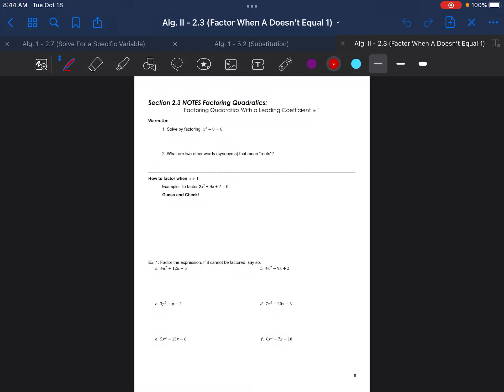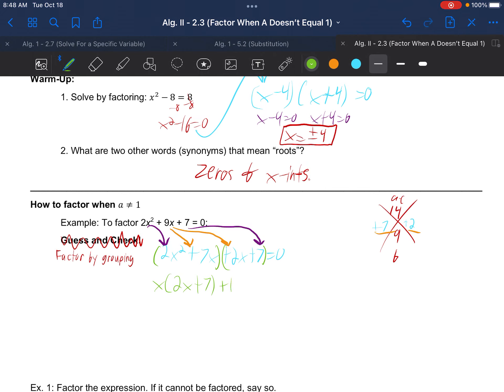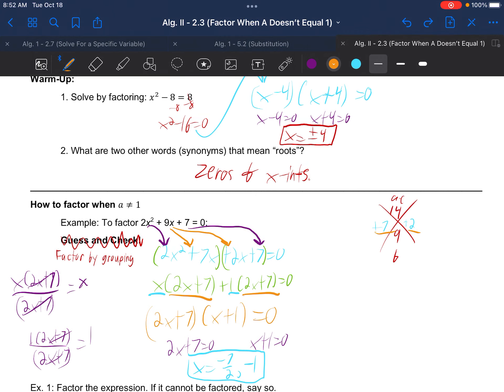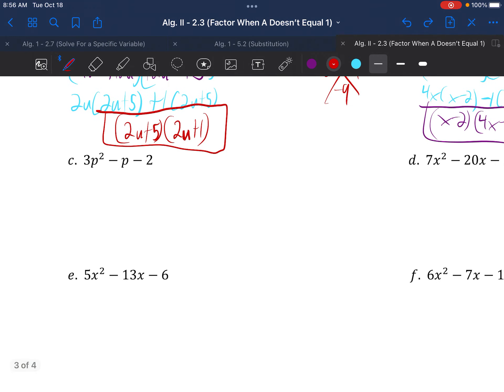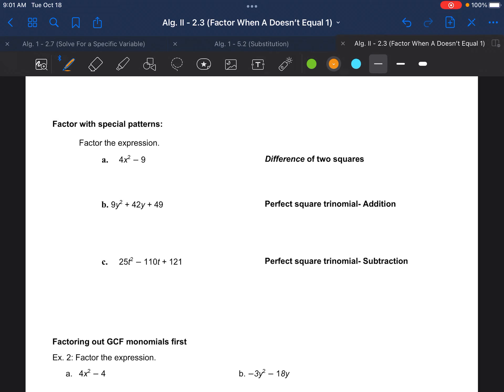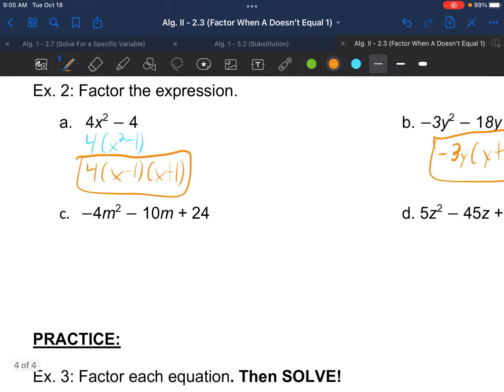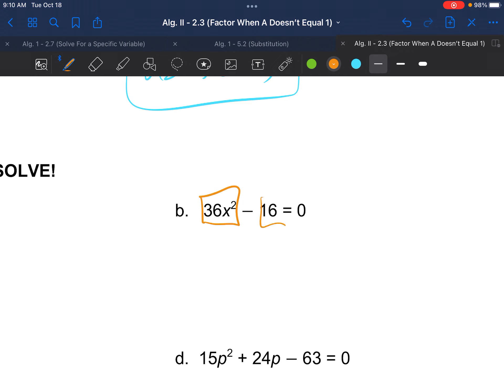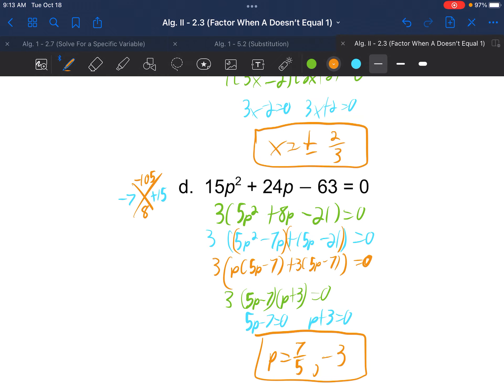Alg. II - 2.3